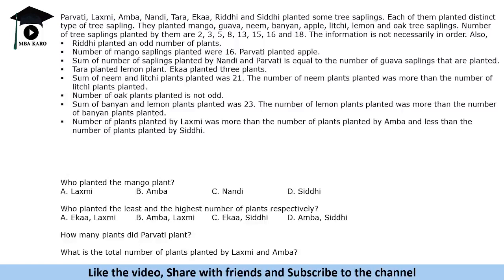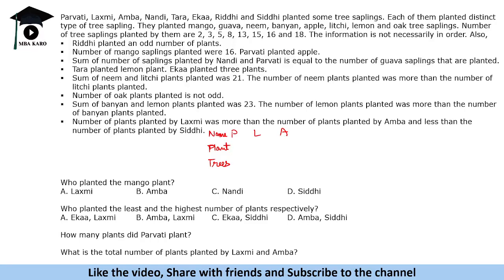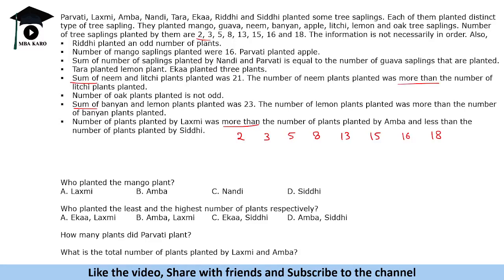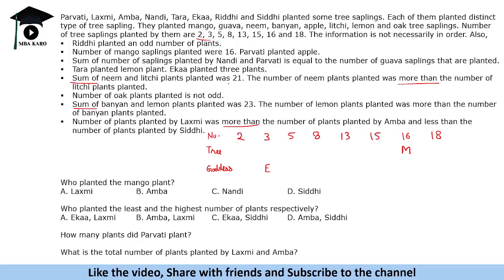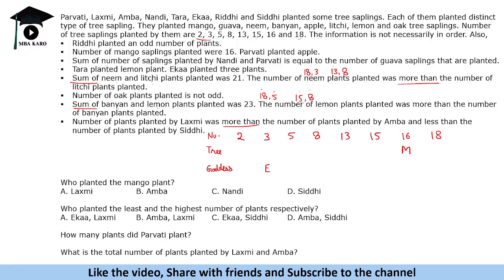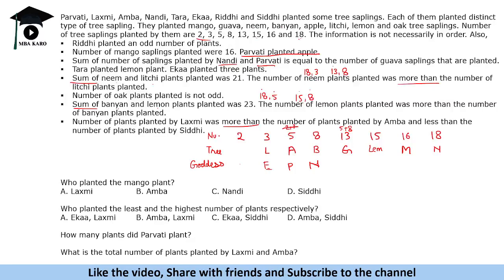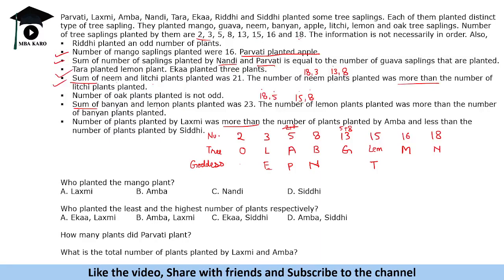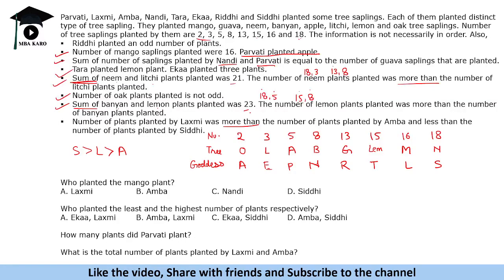The Navratri DILR Series - Set 2 | 9 Days, 9 Sets, 9 Different Concepts | MBA Karo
Calling all CAT 2025 aspirants! Join our CAT and OMETs 2025-26 batch, now for tailored preparation.